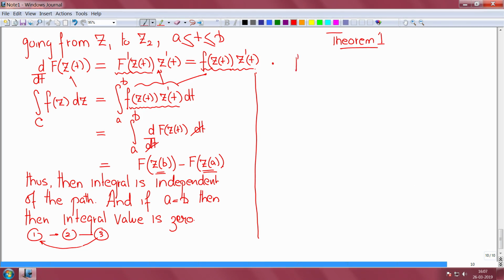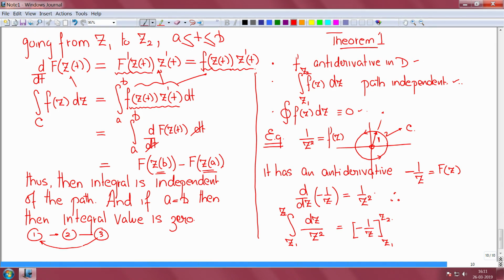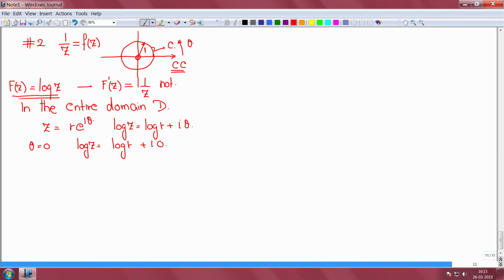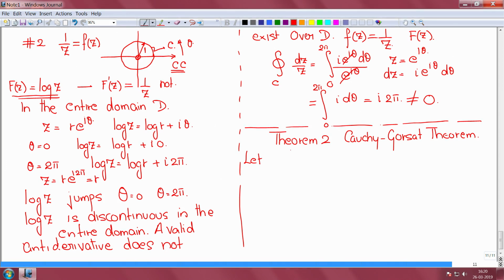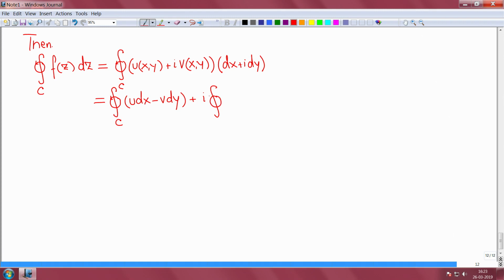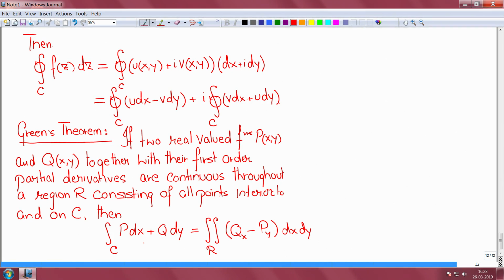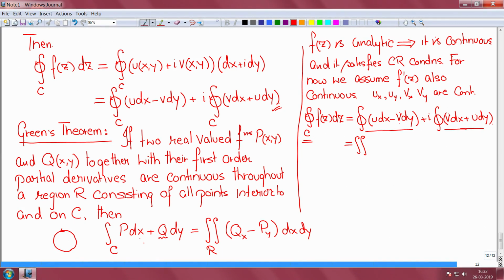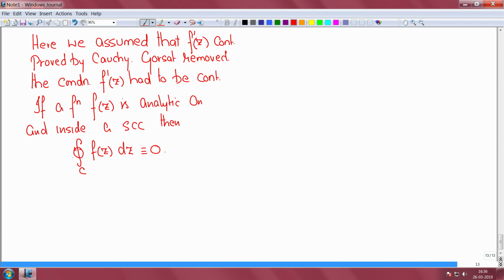me75 - lec06 - Cauchy Gorsat Theorem